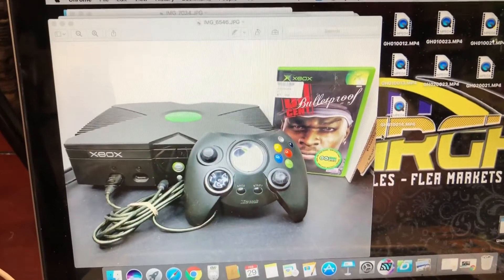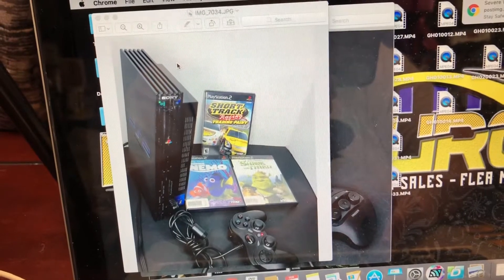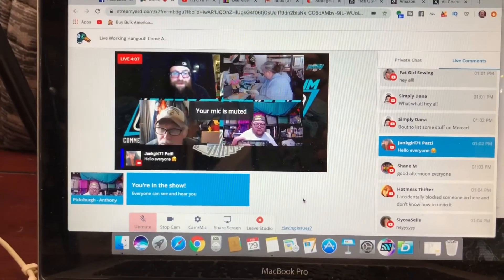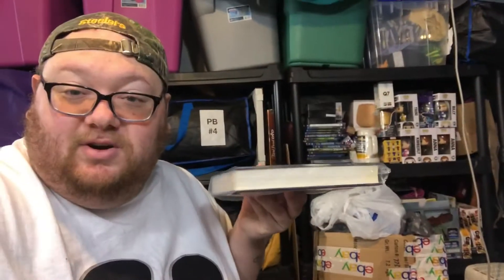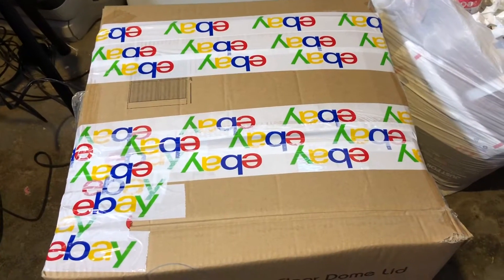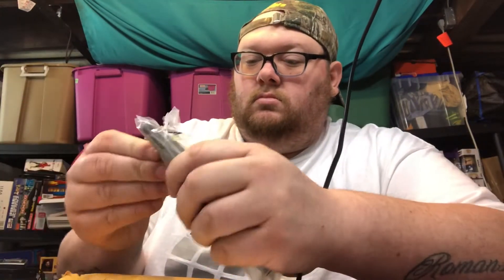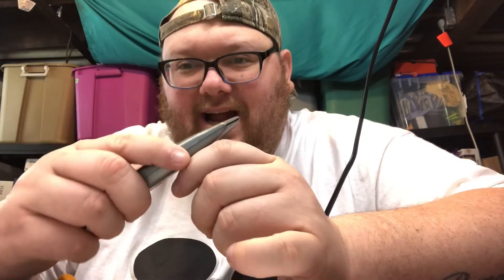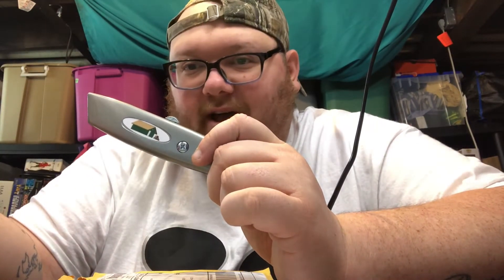Saturday Shenanigans - eBay Reseller Vlog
Picksburgh74 on Instagram

Mug 1:

Mug 2:

Flippin' Hope Shirt:

Apple MacBook Pro (13-inch, 2.4GHz quad-core 8th-generation Intel Core i5 processor, 256GB) - Space Gray (Latest Model)
GoPro Hero 7 (Silver) Action Camera w/ 32GB Memory and Floating Grip Bundle
Photography Dual Photo Umbrella Lighting Video Continuous Light Kit-Black/Silver &White Umbrella Reflector+ Photo Light Bulb+ Tall Studio Umbrella Flash Strobe Light Stand
DYMO LabelWriter 4XL Thermal Label Printer (1755120) (Renewed)
10 Rolls Dymo 1744907 Compatible 4XL Internet Postage Extra-Large 4" x 6" Shipping Labels, Strong Permanent Adhesive, Perforated
Ikea 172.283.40 Frakta Shopping Bag, Large, Blue, Set of 5
Earthwise Reusable Storage Bags Totes Extra Large Container Backpack Handles w/Zipper closure in Matte Black Great for Moving, Compatible with Ikea Frakta Carts (Set of 4) (Blue)
Uline Industrial Plus Shipping Packaging Tape with Top Gun Dispenser, with Two 2 Inches X 55 Yd
Grizzly Brand Clear Packing Tape Refill Rolls for Shipping, Moving, Packaging - True 2 inch x 65 Yards, 2.8mil Thick, 12 Rolls
Small Clear Bubble 4 rolls X 175 = 700 feet
Metronic 100 pack 24x24 Shipping Bags White Poly Mailer with Self Adhesive, Waterproof and Tear-proof Postal Bags large mailing bags
Shop4Mailers 19 x 24 Perforated White Glossy Plastic Self Seal Envelopes Poly Bags 2 Mil (100 Pack)
100 Poly Bubble Mailers #5 Self Sealing - 10.5 x 15.25 inch By ValueMailers
Shop4Mailers 12 x 15.5 Suffocation Warning Clear Plastic Self Seal Poly Bags 1.5 Mil (200 Pack)
Aviditi 884 Corrugated Box, 8" Length x 8" Width x 4" Height, Kraft (Bundle of 25) Hats/Funks
50 LP Record Book Box Mailers & 50 Corrugated Insert Pads
Mighty Gadget (R) Carton Sizer Reducer for Corrugated Boxes 13” in Length
Tape Logic TL1294 Flat Corrugated Boxes, 12" x 9" x 4", Kraft (Pack of 25) Action Figures
Smart Weigh Digital Heavy Duty Shipping and Postal Scale with Durable Stainless Steel Large Platform, 440 lbs Capacity x 6 oz Readability, UPS USPS Post Office Postal Scale and Luggage Scale
Gracious Living 4 Medium Duty Shelf Unit, Black
STERILITE 70 Quart/66 Liter Ultra Latch Box, Clear with a White Lid and Black Latches,
HOMZ Plastic 3 Drawer Wide Cart, White Frame, Clear Drawers, 4 Casters Included, Set of 1
Simple Houseware Heavy Duty Clothing Garment Rack, Chrome